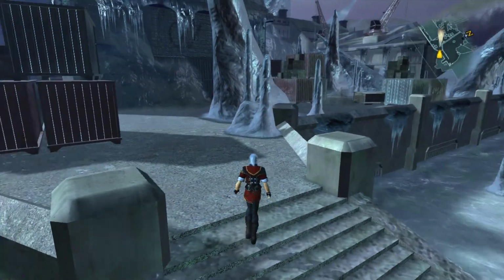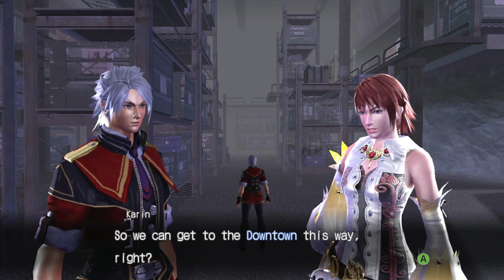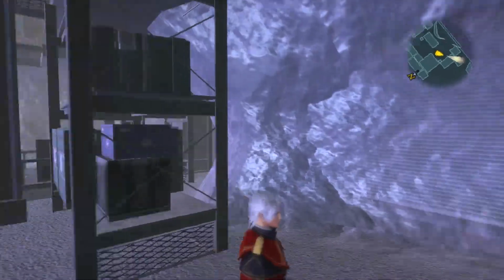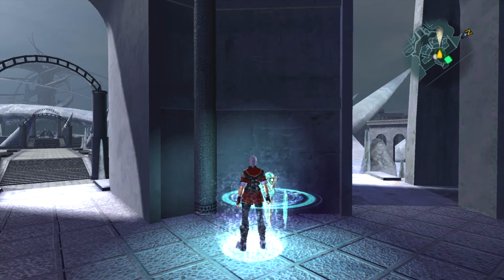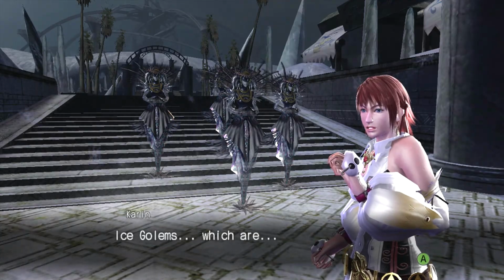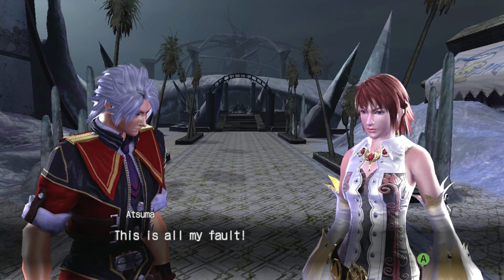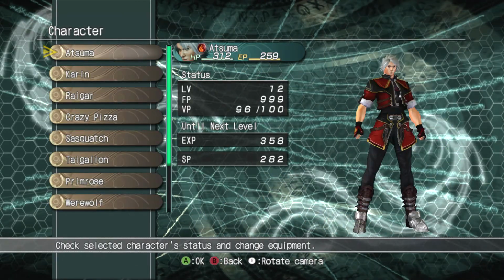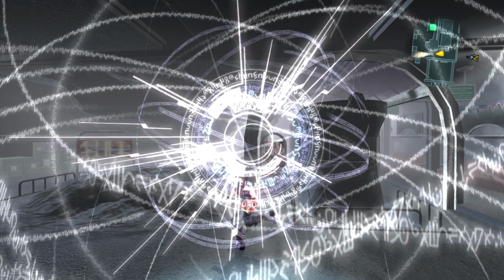Enchanted Arms [12 of ??]